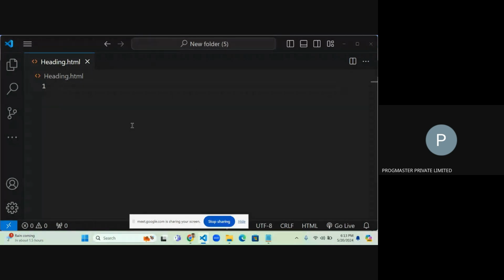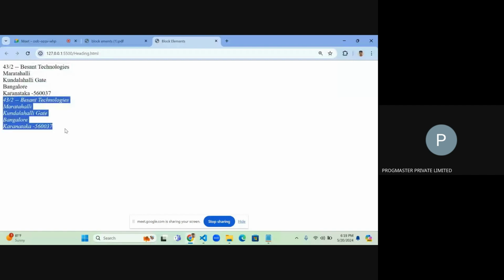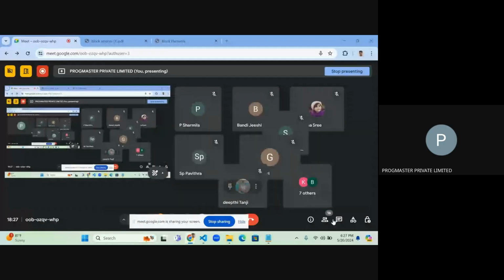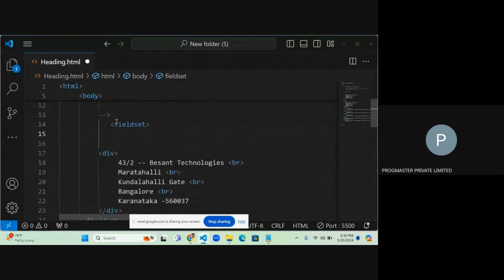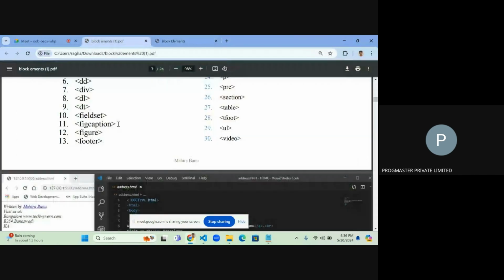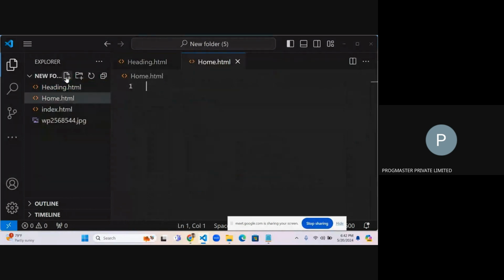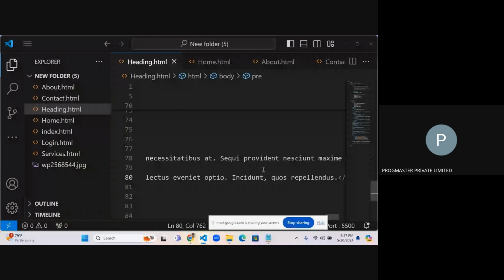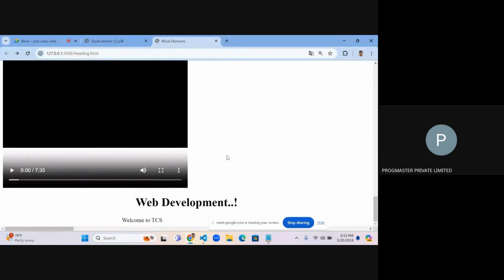Web development day 5 free classes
"Welcome to Study Nap, your go-to destinati for productive and relaxing study sessions! 📚💤 Immerse yourself in a world of focused learning and rejuvenating breaks. Explore a variety of study techniques, time management tips, and calming content to enhance your academic journey. 🎓✨ StudyNap Productivity LearningJourney""